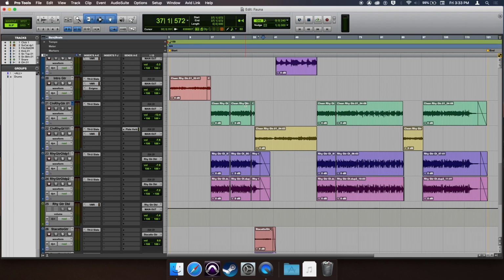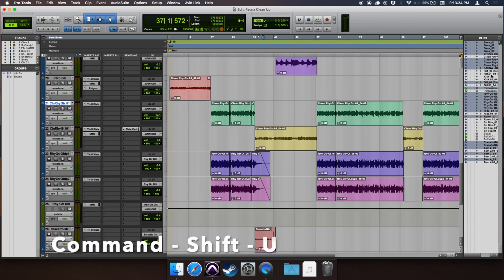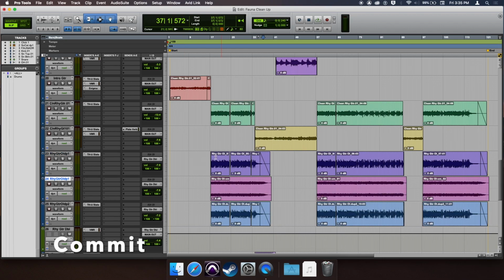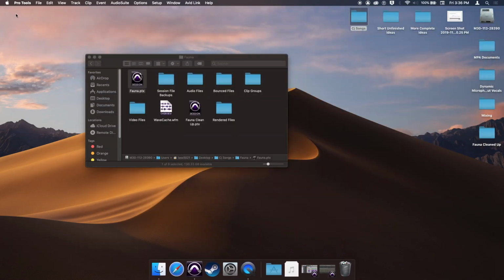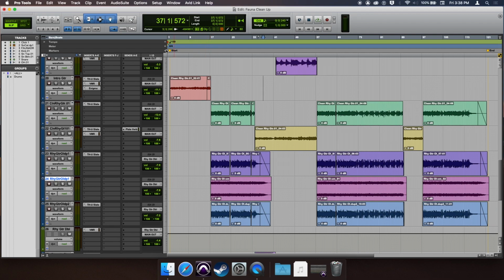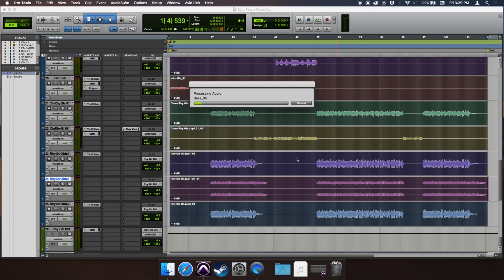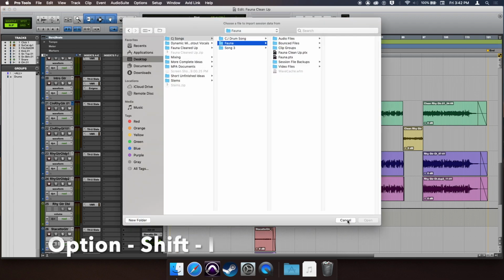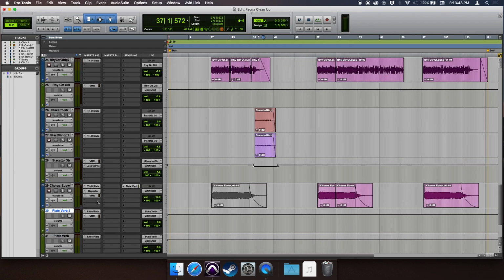Sending Pro Tools Sessions Via Internet